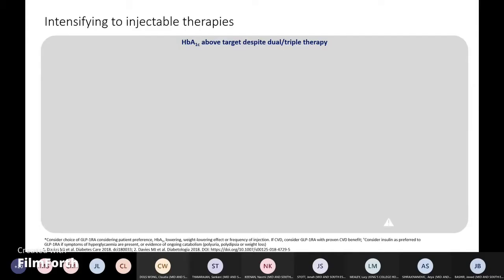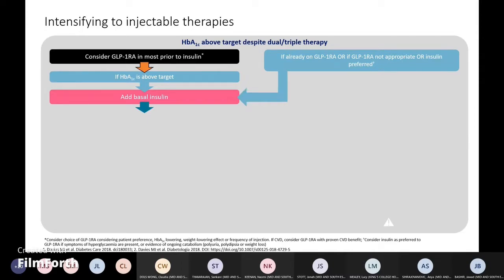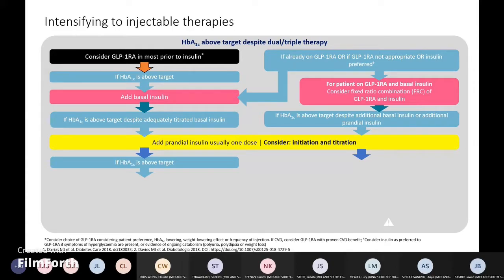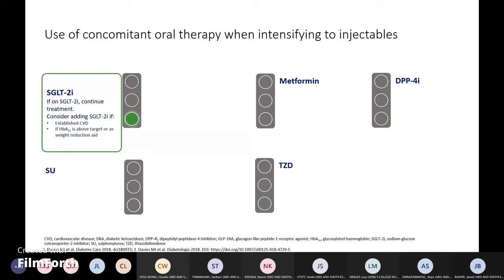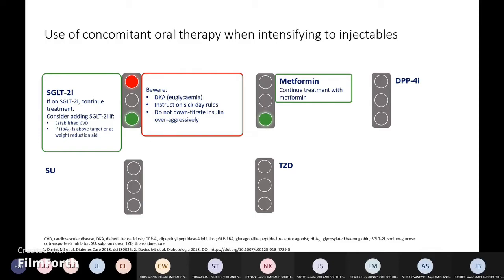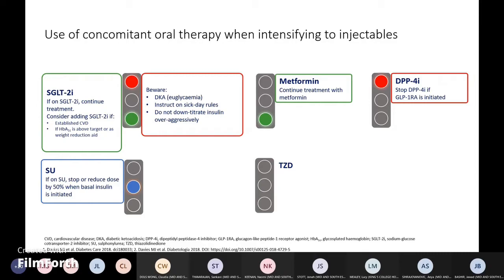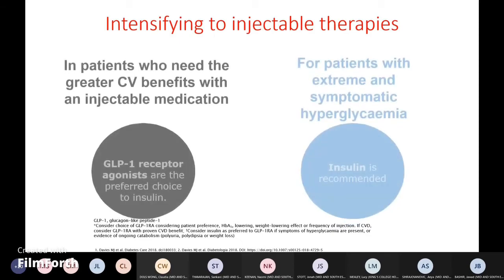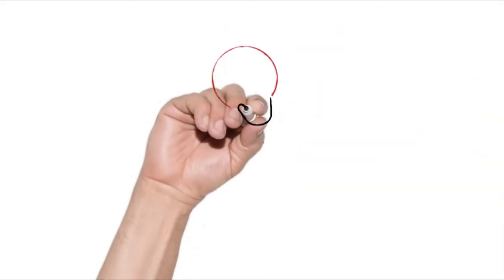Intensification with injectable therapy in type 2 diabetes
A simplified approach to manage hyperglycaemia in type 2 diabetes as modified from the consensus report by the American Diabetes Association (ADA) and the European Association for the Study of Diabetes (EASD)